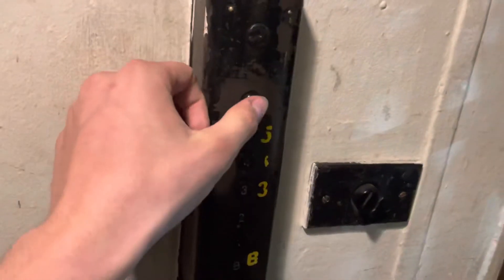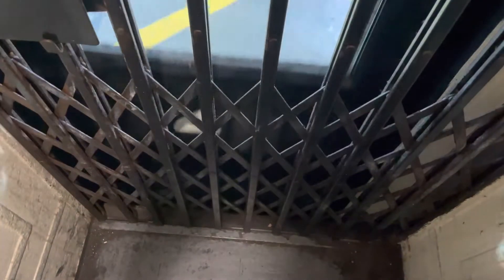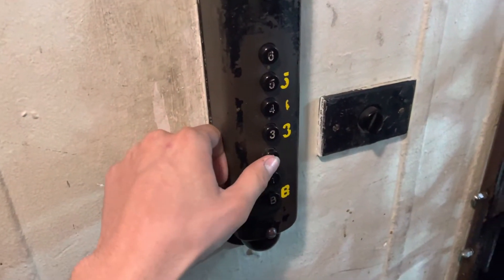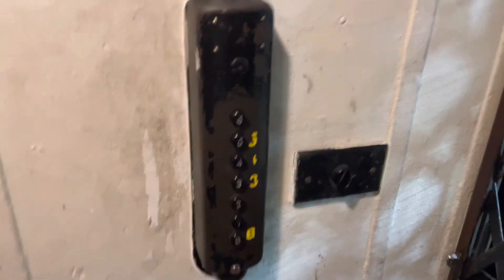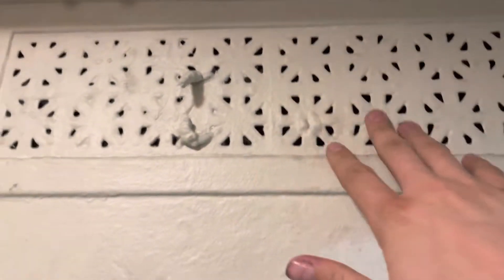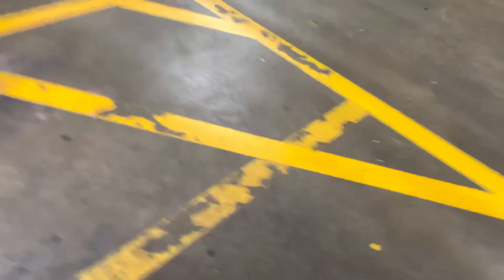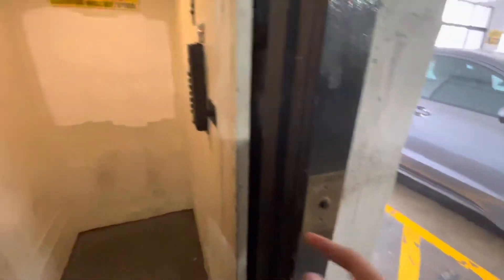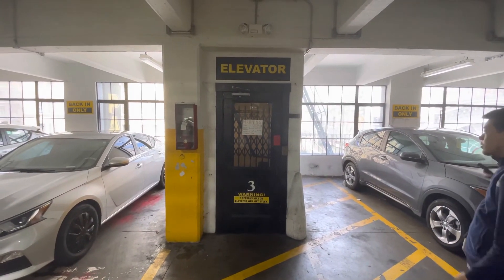SPENCER BIRDCAGE ELEVATOR IN A PARKING GARAGE @ Turk St Garage - San Francisco, CA.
TECH SPECS:
Brand: Spencer
Model: N/A
Drive: AC Geared Traction
Year Installed: 1925
Floors Served: 7
Capacity: 1100 lbs
Speed: 150 FPM
Doors: Swing Door / Gate

FIXTURES:
Buttons: Spencer